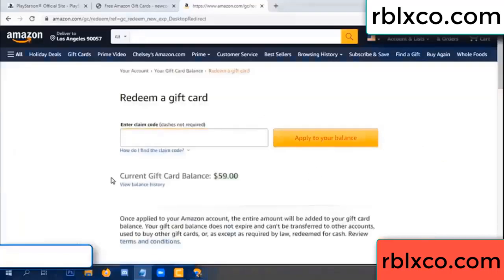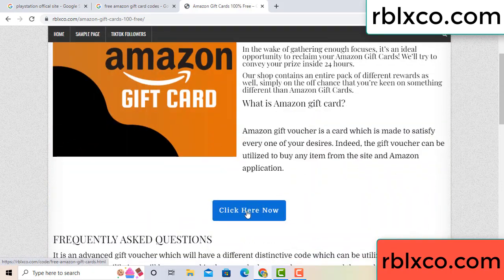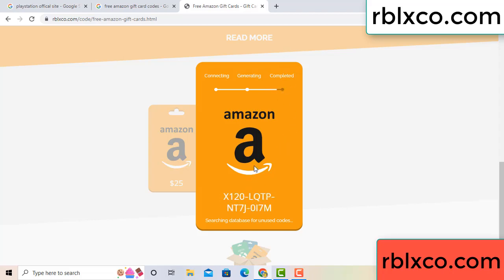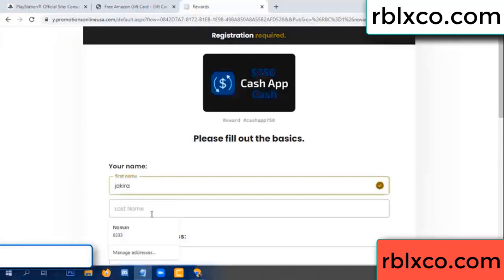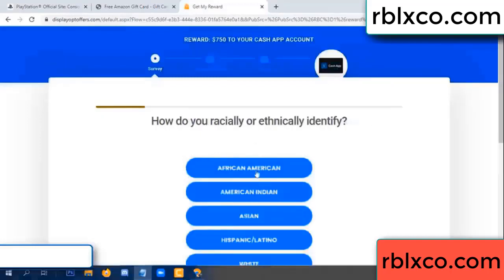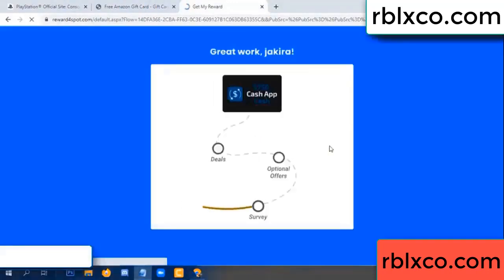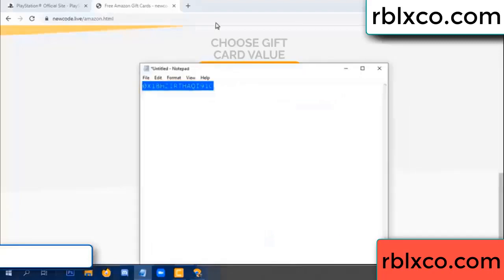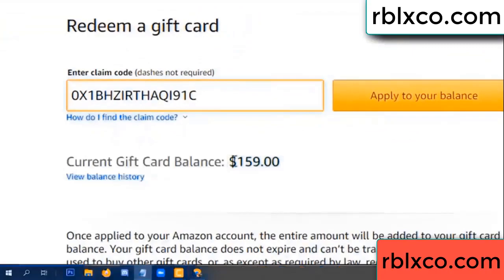amazon gift card codes 2022 ////amazon gift card codes redeem